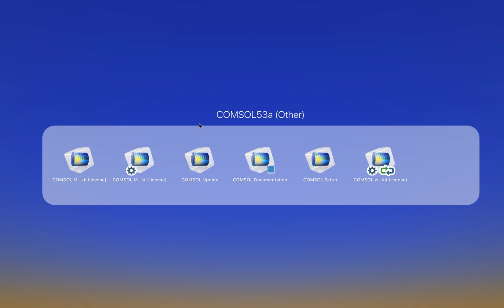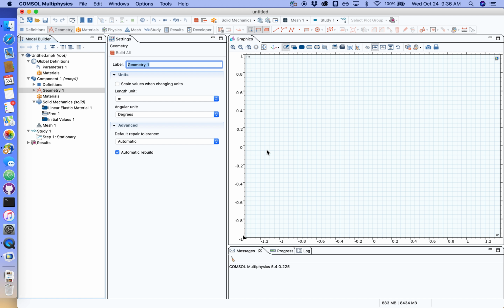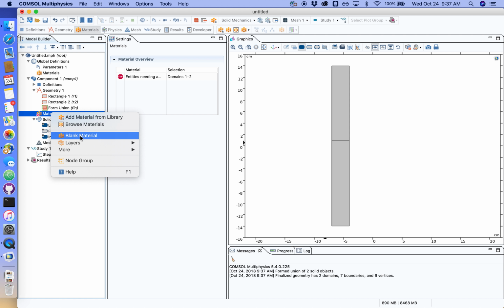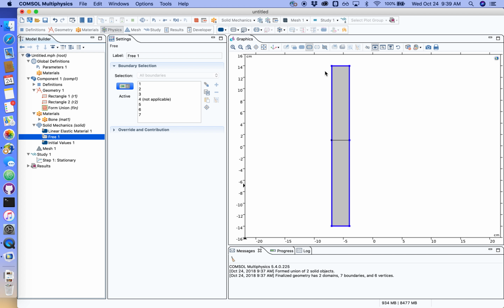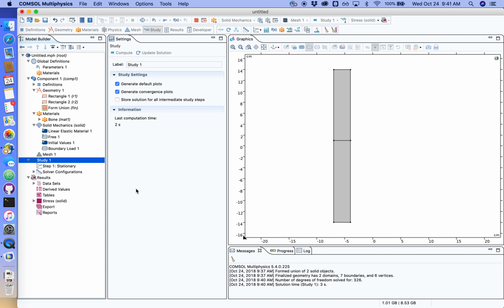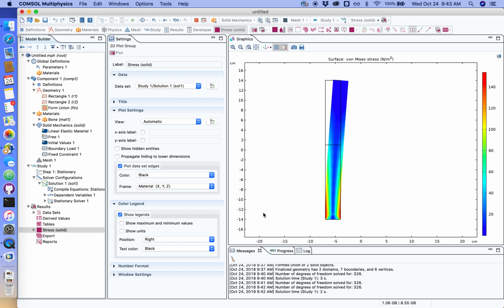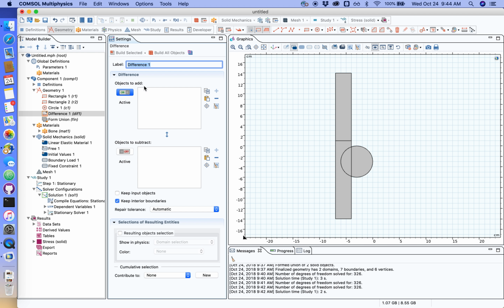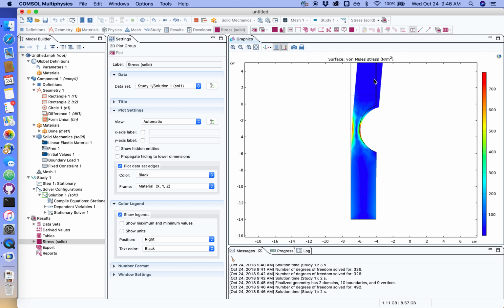Solid mechanics simulation in COMSOL Multiphysics